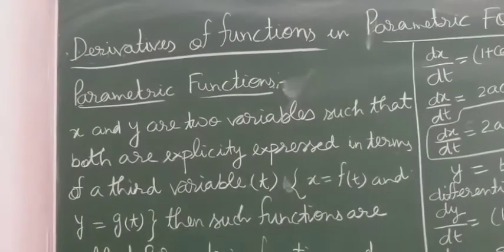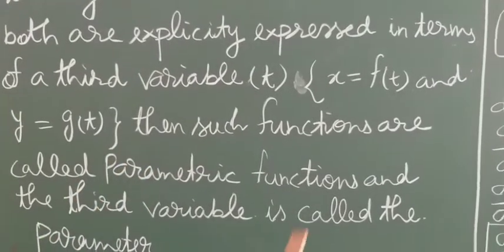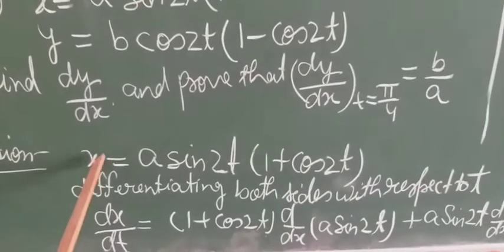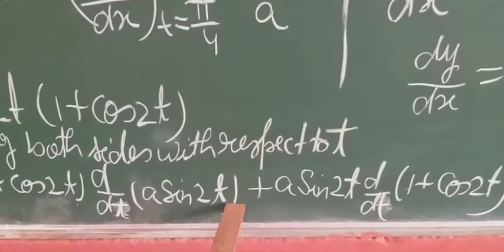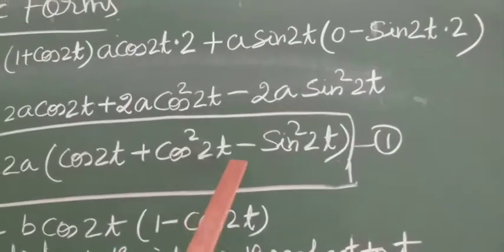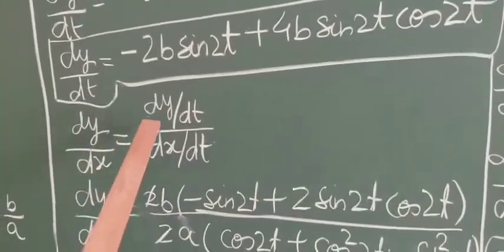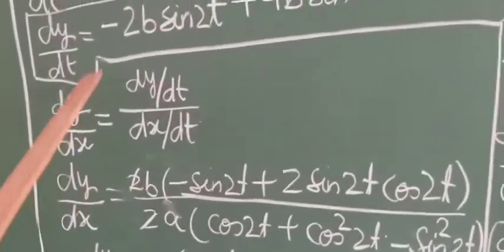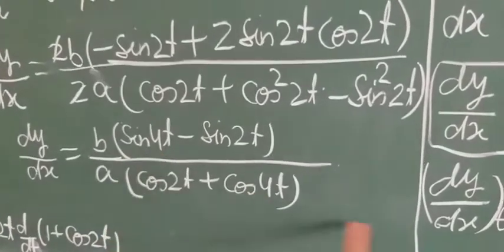Derivatives of parametric functions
Class XII, Mathematics, Chapter 5, Continuity and Differentiability